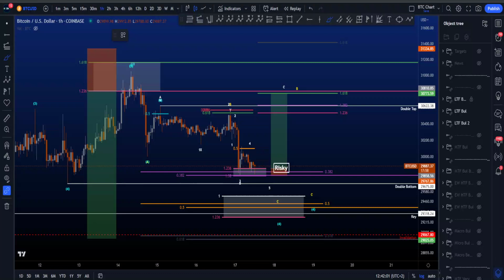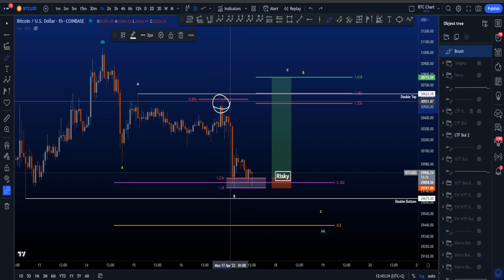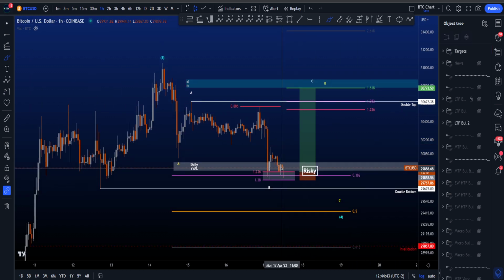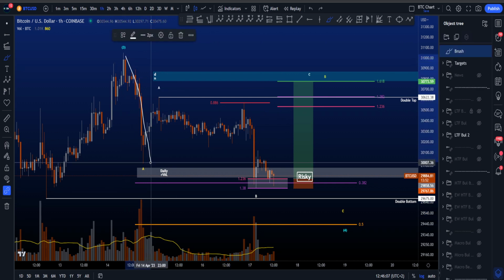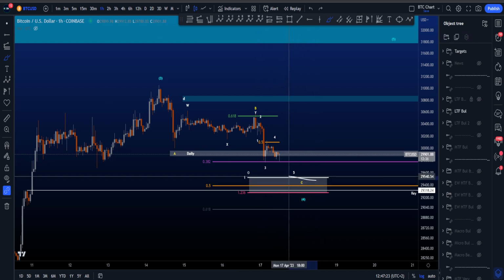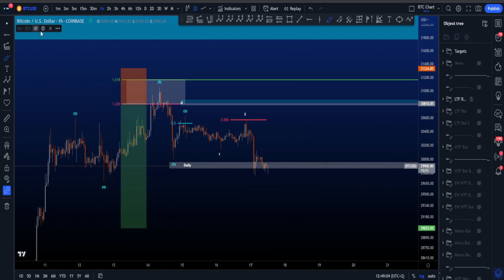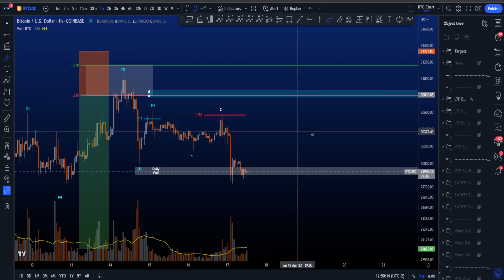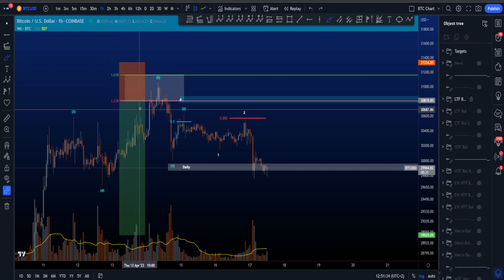Bitcoin Elliott Wave Technical Analysis Today! Bullish & Bearish Price Prediction BTC & News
⚪️Timestamps
0:00 LTF Bullish Scenario 1 (updated)
4:43 LTF Bullish Scenario 2 (new)
7:05 LTF Bearish Scenario (update)
10:11 What I aim to Teach With Trading Setups